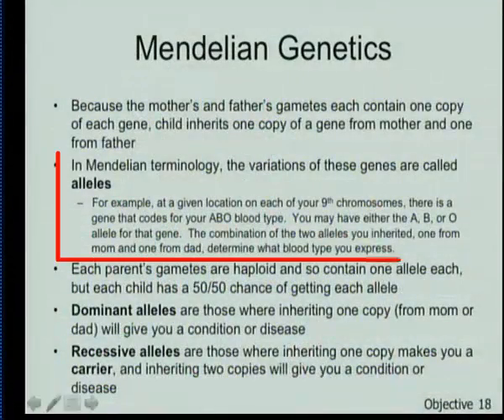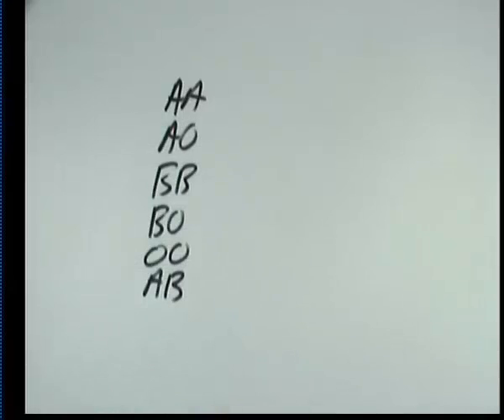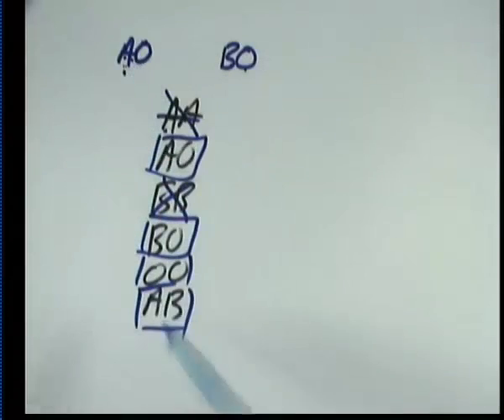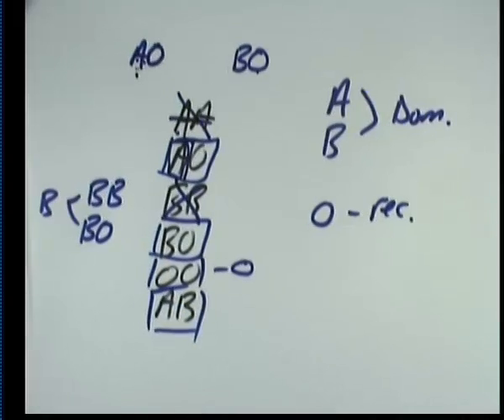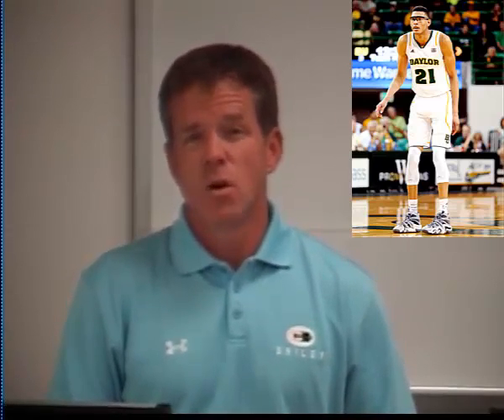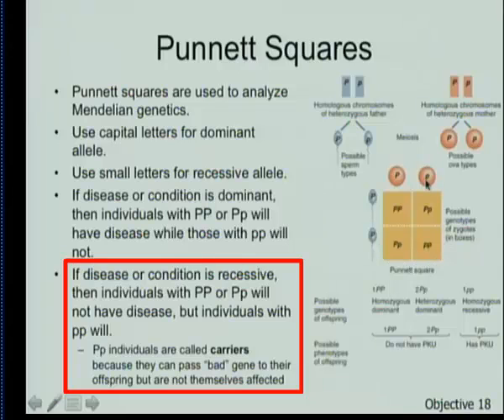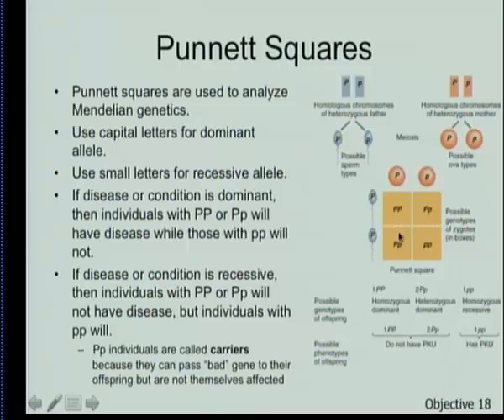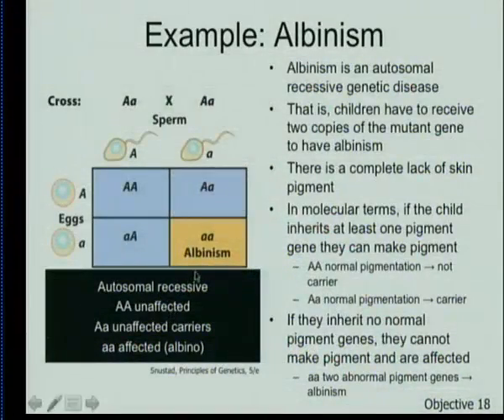Module 5_Obj 18